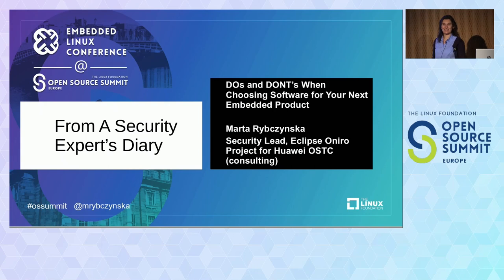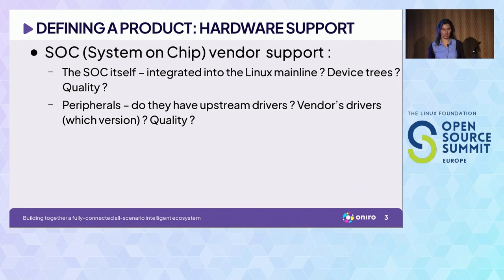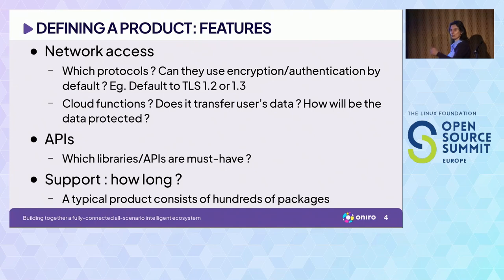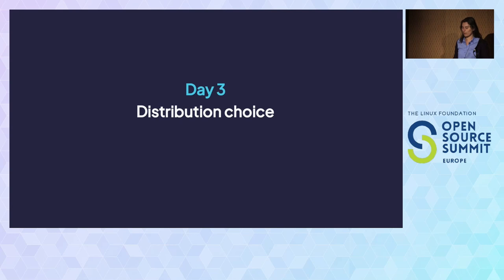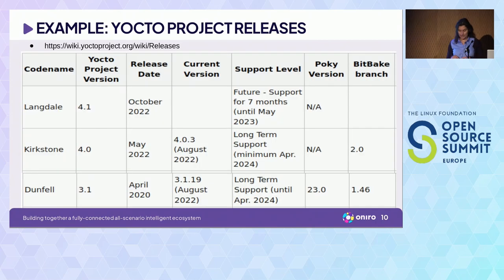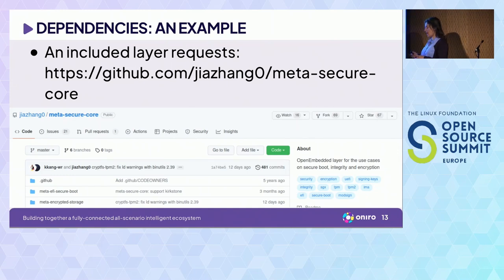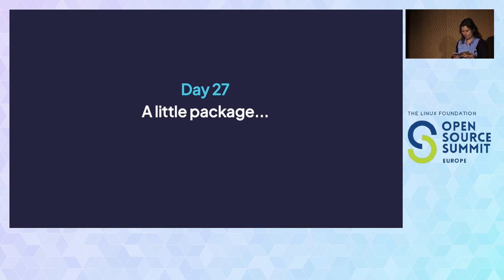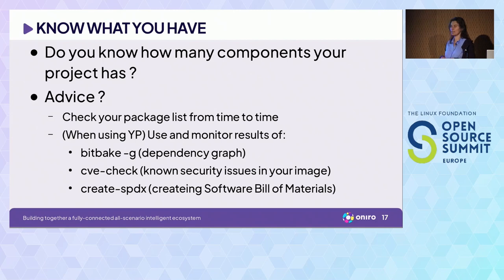From a Security Expert's Diary: DOs and DON'Ts When Choosing Software for your... Marta Rybczynska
From a Security Expert's Diary: DOs and DON'Ts When Choosing Software for your Next Embedded Product - Marta Rybczynska, Huawei OSTC

There are many things to do when designing a new embedded product. All of them will have an impact on the final security of the product, including: hardware features, the choice of the operating system to use, update system and policies and more. In this talk, Marta is going to give practical advice on choosing software packages for your next product. She will also list common errors. The discussion will be rich in examples from the Eclipse Oniro project and the Yocto Project ecosystem in general, and will include a number of tools available from OpenSSF and other sources. Some of the questions she will answer are: - Should I use a general-purpose distribution, build my own, or a specialized one? - How to choose between software modules doing the same thing? - How to find out if a software package is supported? Maintained? And what's the difference? - Why do I need an update system? - Should I enable secure boot?